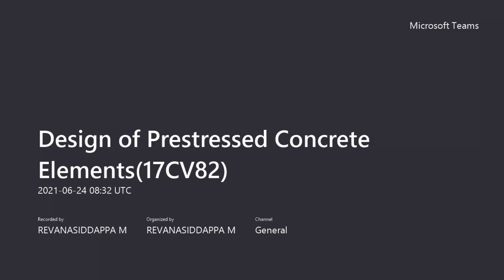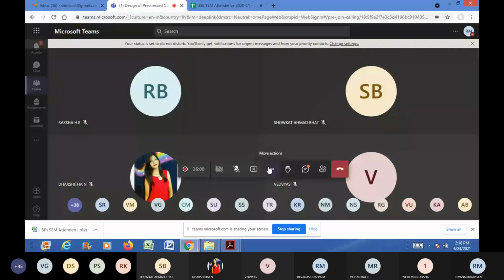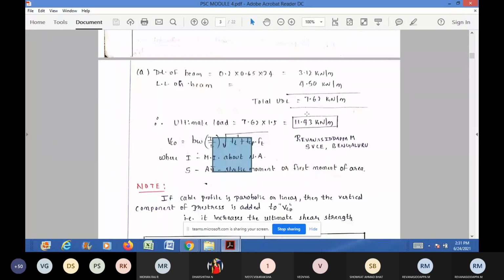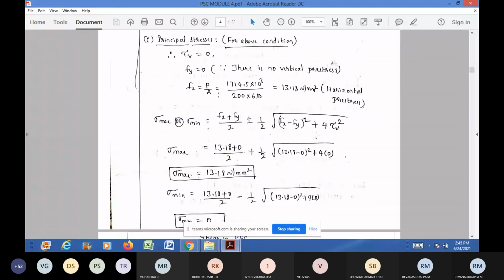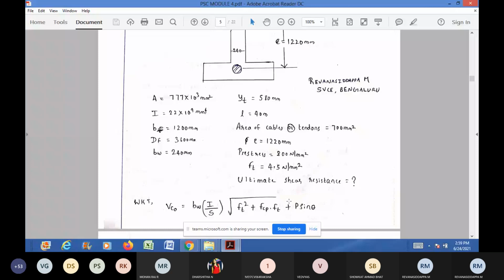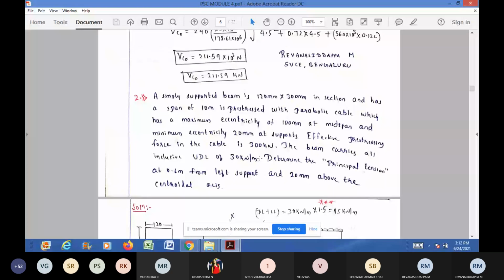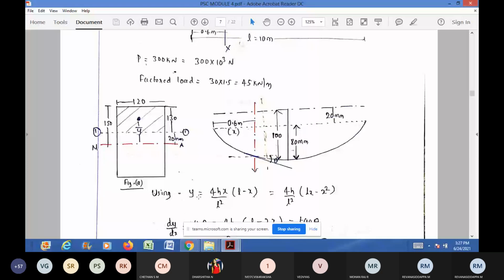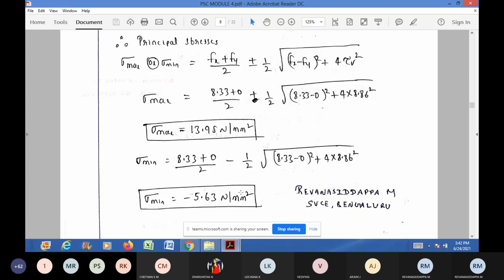MODULE 4 CLASS 1 Analysis and Design of PSC Sections for Shear